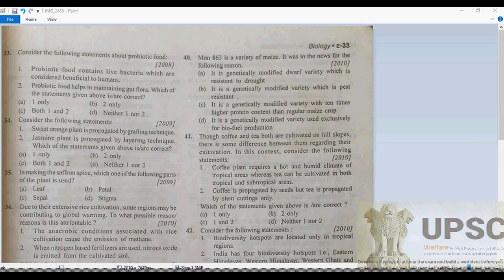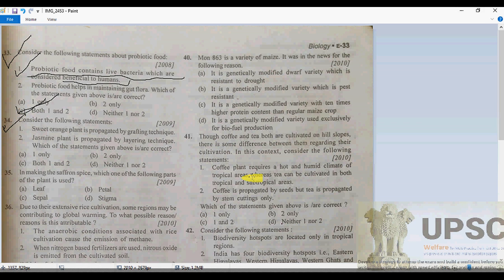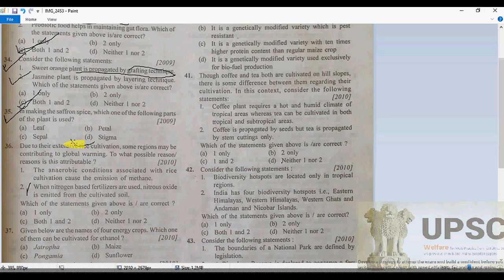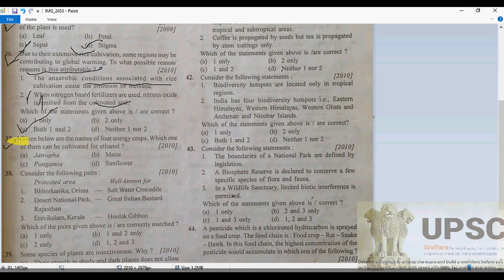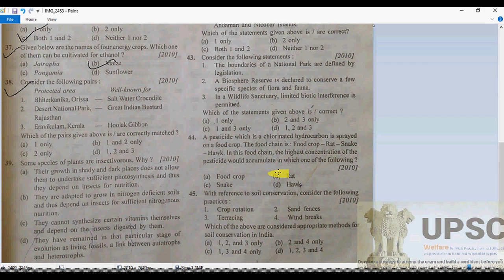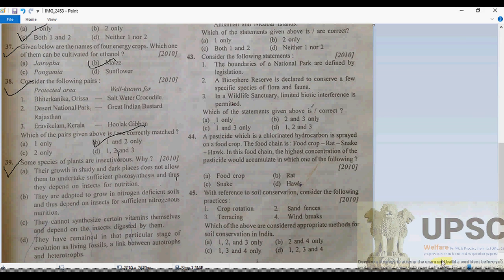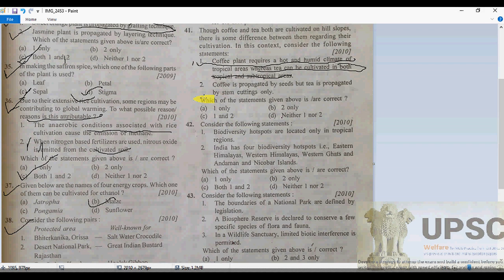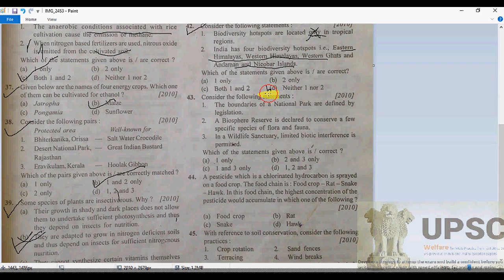Botany prelims upsc previous yrs question paper [ parts 3]